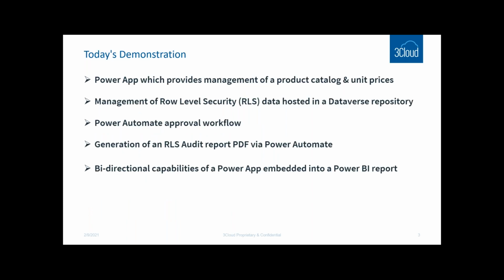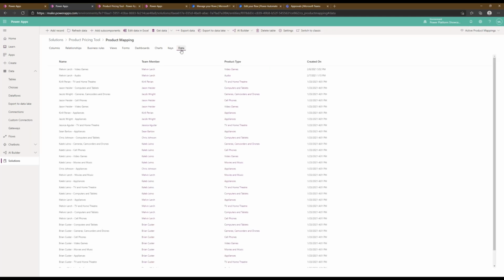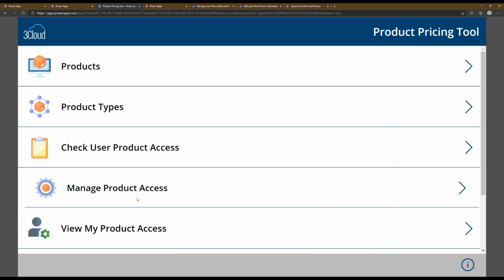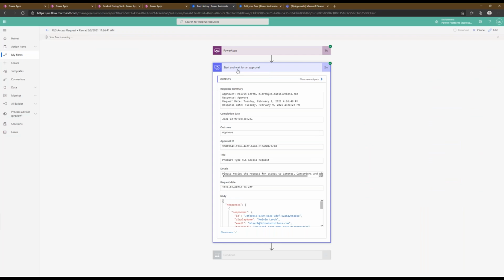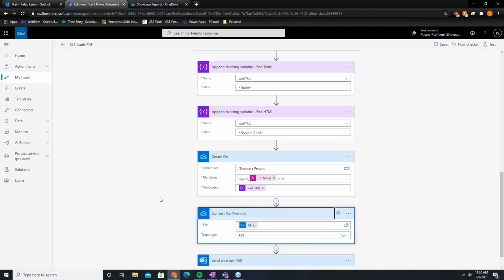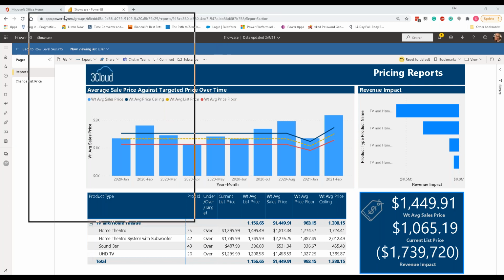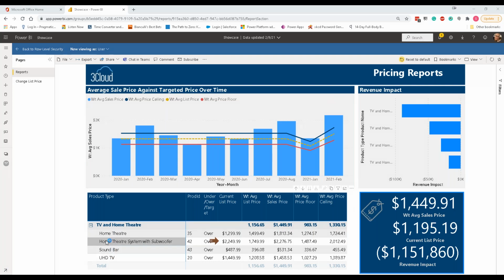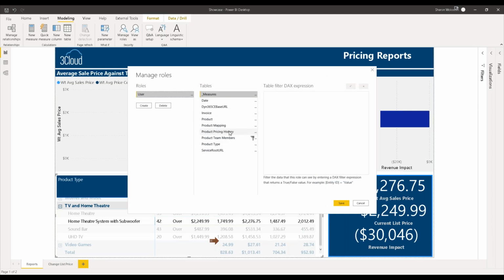Microsoft Power Platform | Power Apps Power Automate and Power BI Integration Demonstration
Power Apps and Power Automate are mostly discussed and thought of together, with Power BI kept apart. See an overview of all three products integrated into one example solution in this integration demonstration webinar.